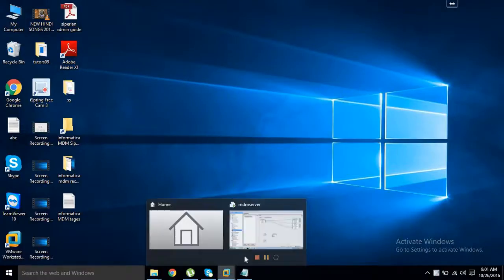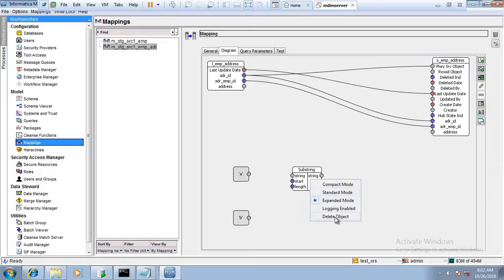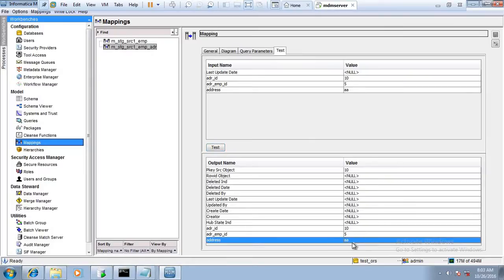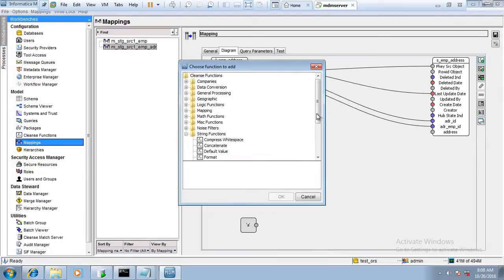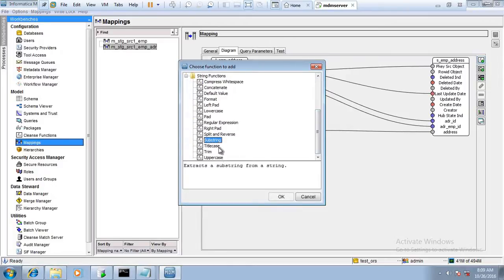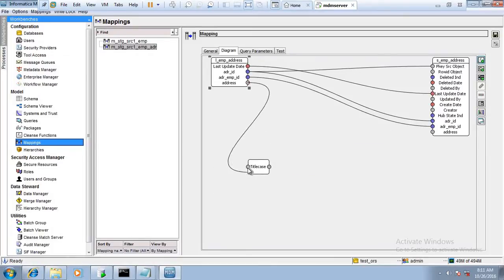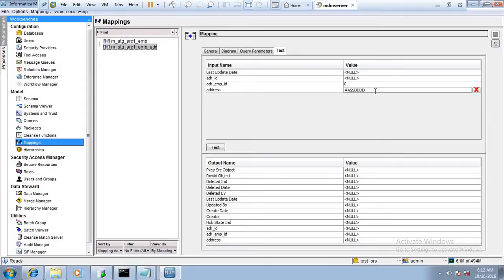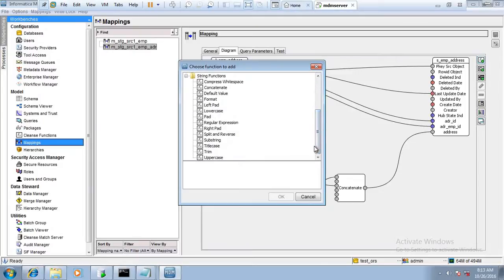Informatica MDM 10 1 Online Training String Cleanse functions in Informatica mdm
informatica mdm Interview Questions And Answers